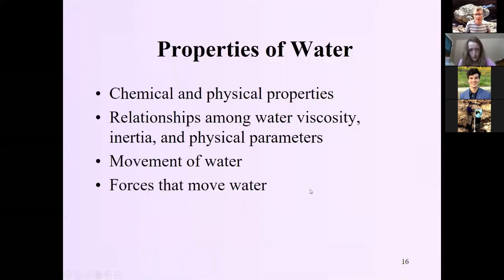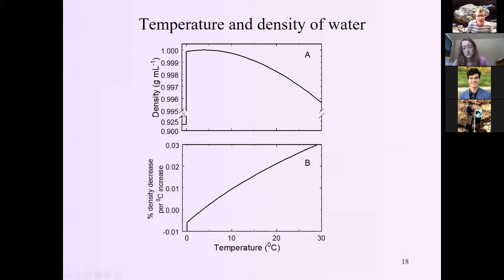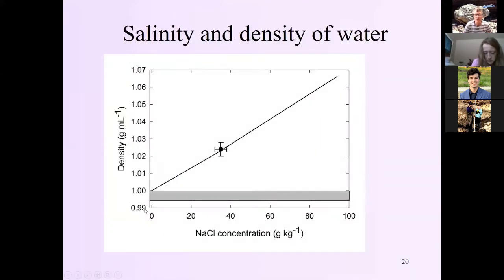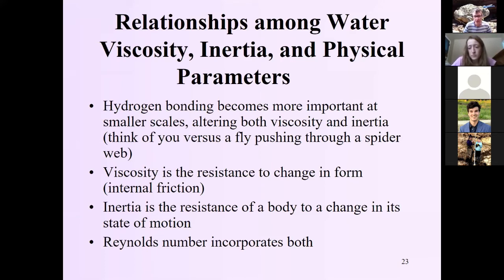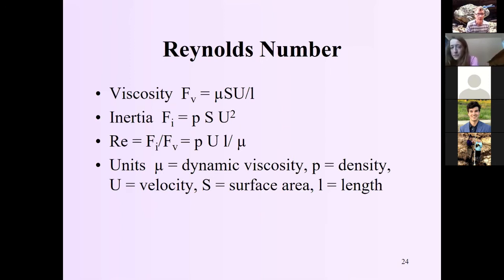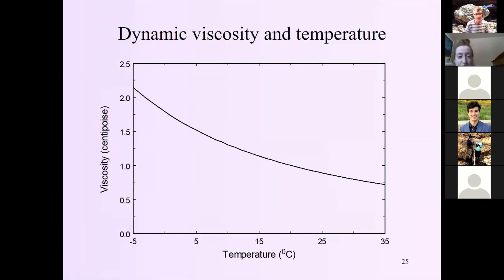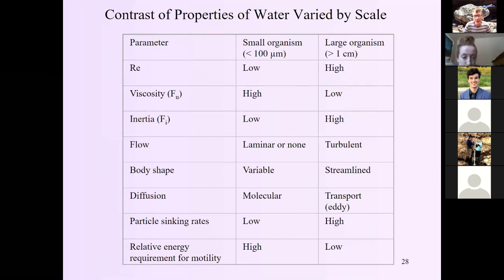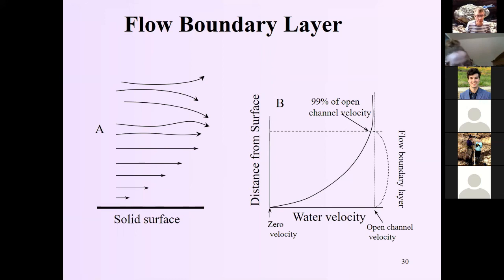Freshwater Ecology Properties of Water Chapter 2 part a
Here we discuss properties of water including density temperature relationships, and Reynolds number